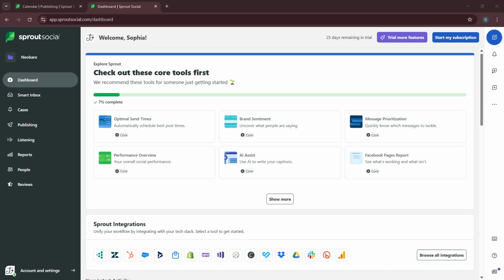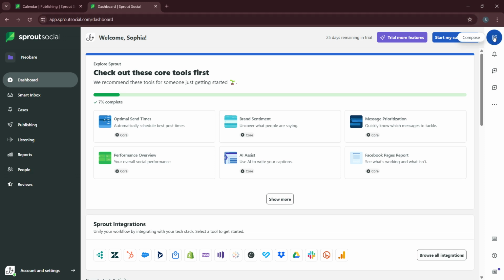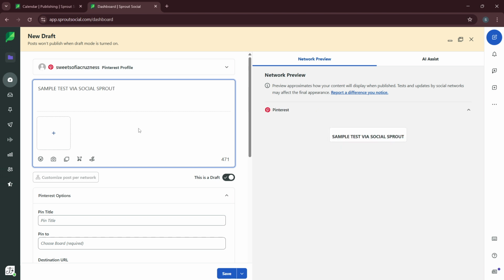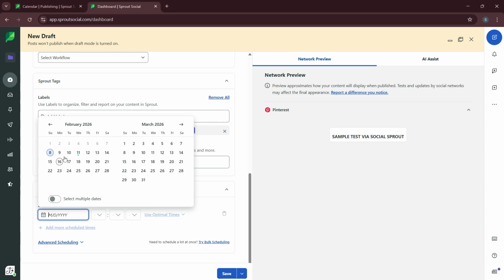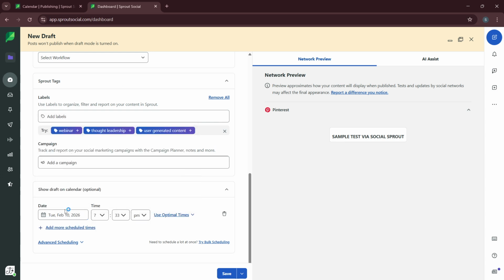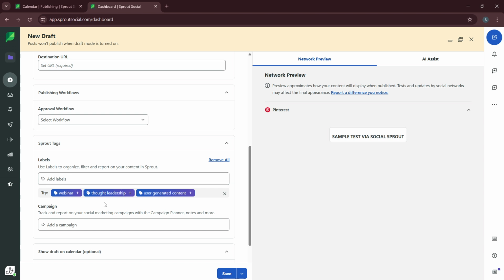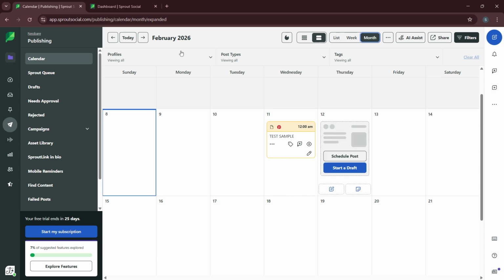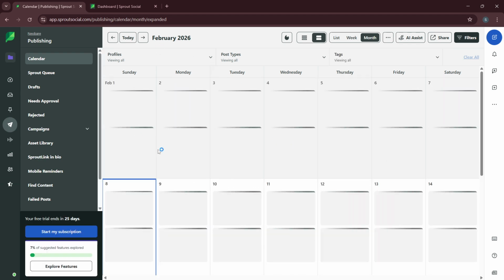How to Use Sprout Social Scheduling Smart Inbox Listening and Reports [2026 Full Guide]